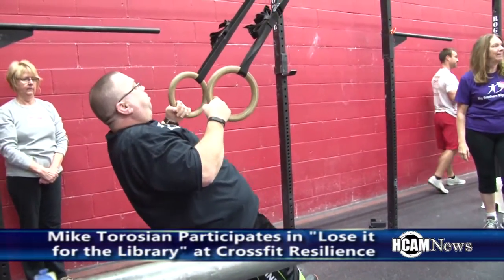Mike Torosian Lose it for the Library